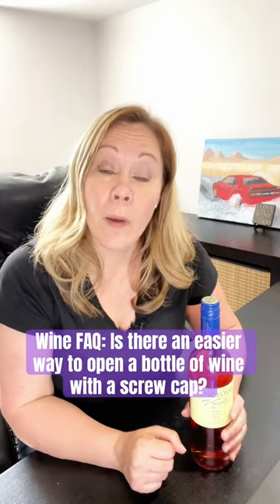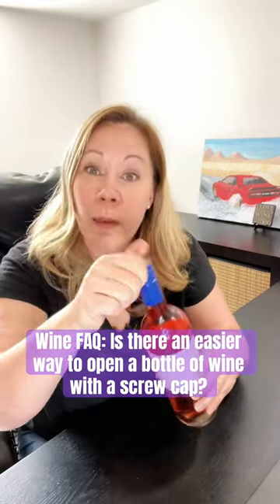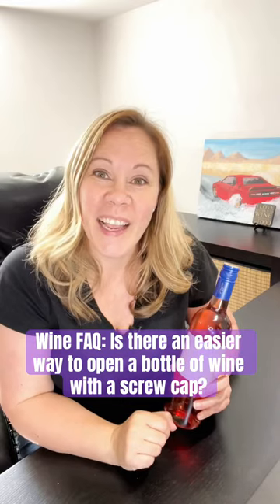Wine FAQ: Is there an easier way to open a bottle of wine with a screw cap?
Wine FAQ: Why is it so hard to open wine with a screw cap? Is there an easier way? There sure is! I’ve seen plenty of people struggle to open screw caps, but this one little trick will help you get that bottle pouring in no time. Did you already know this, or did you find it helpful?